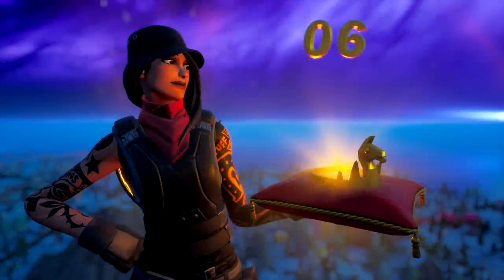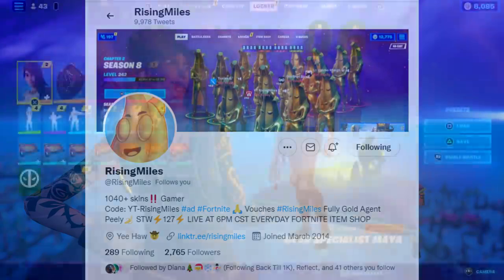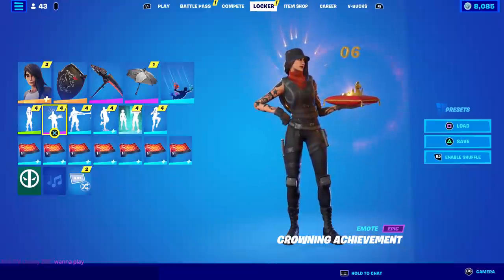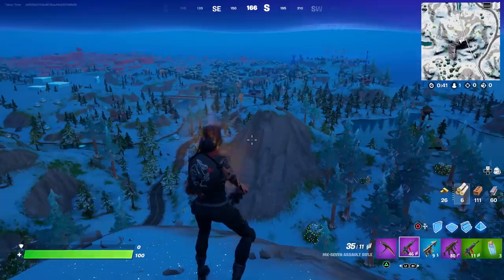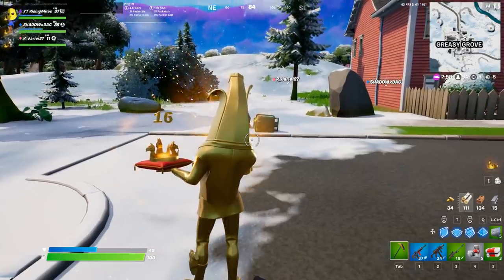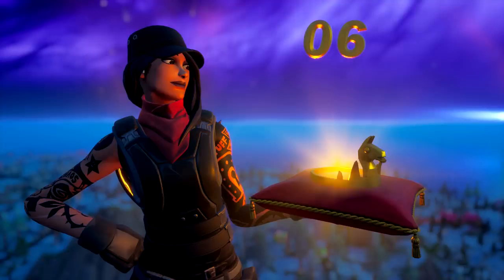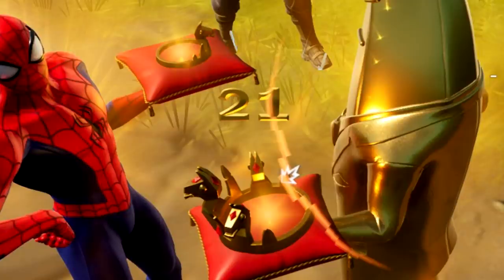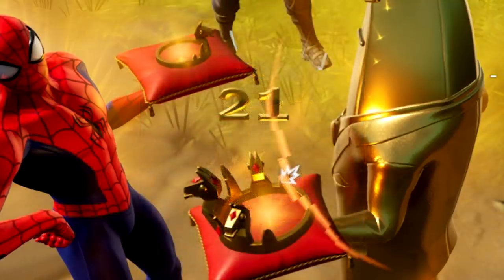How To Make Your Crown BIGGER! (First PROGRESSIVE Emote In Fortnite)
The more wins you earn with the victory crown, the more jewels get added to it! The first progression based emote!